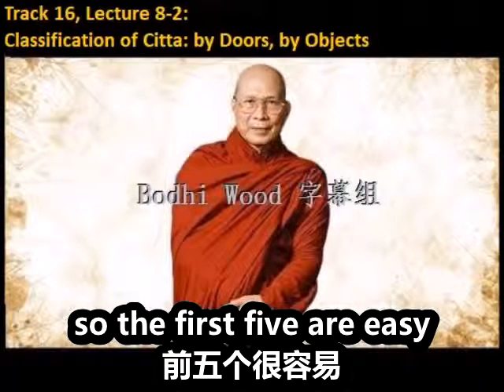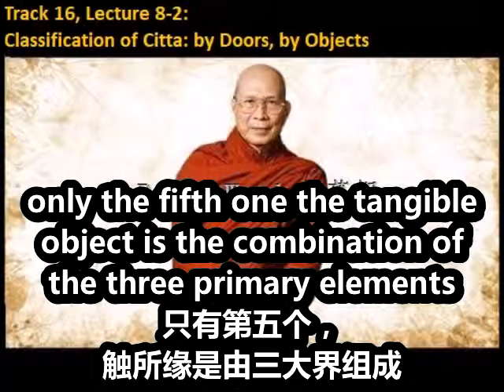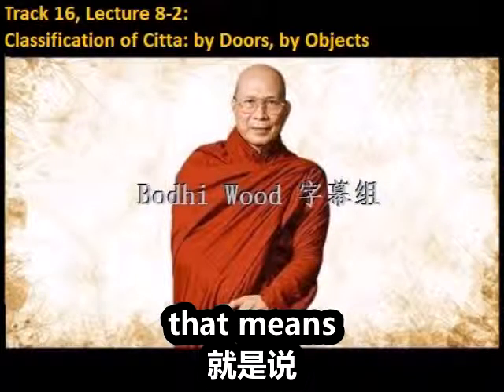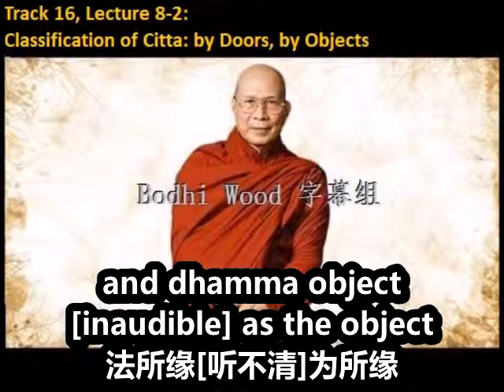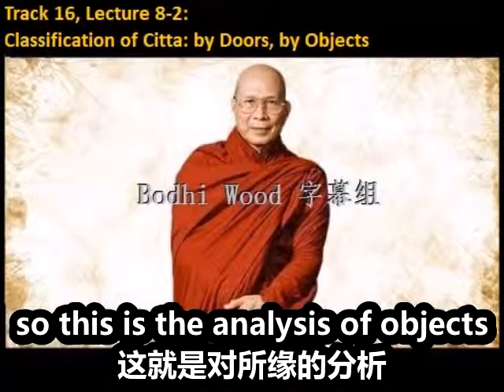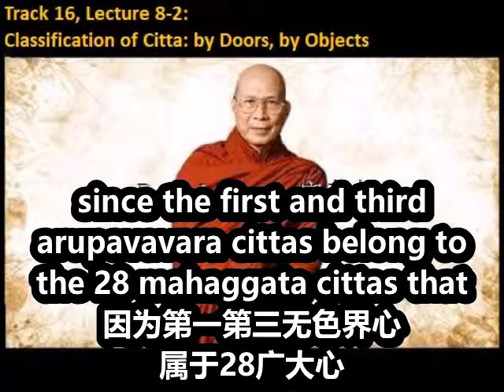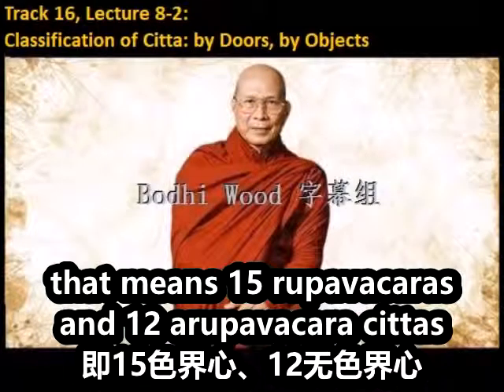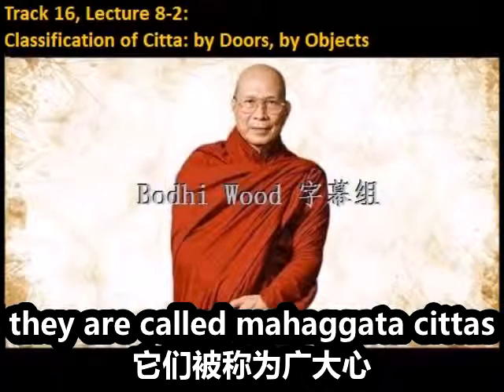阿毗达摩讲座 16 门之概要，所缘之概要 (Classification of Citta: by Doors, by Objects)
主讲法师简介：戒喜法师 (1927－2005) Venerable Sayādaw U Sīlānanda
戒喜法师曾担任仰光第六次佛典结集的首席编辑，协助马哈希尊者及明贡持三藏尊者结集巴利文佛经和注释书。

分段内容 Breakdown
00:00 根据门给心分类
classification of cittas according to doors
17:58 所缘之概要
objects
17:58 六种所缘
six objects
22:22 四大界
four primary elements
26:10 法所缘
dhamma objects
42:21 意界
manodhātu
47:56 善神通心
kusala abhiññā
52:54 四十业处
40 types of samatha meditation subjects
59:18 练习
exercise

From  vimalajoti  菩提字幕屋